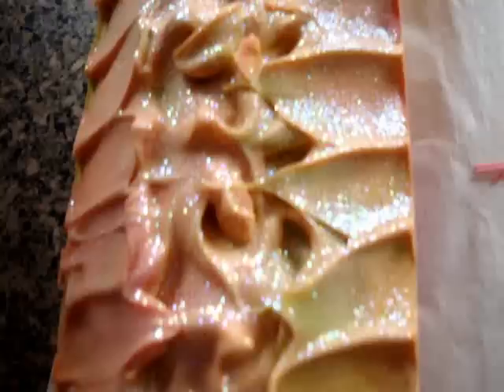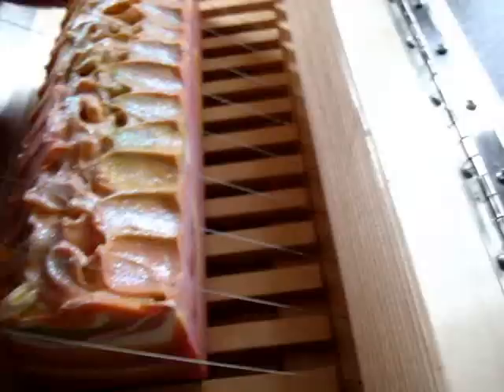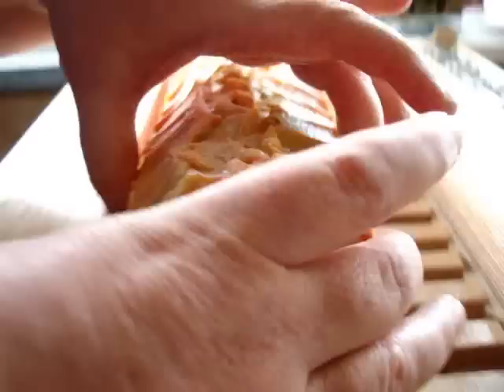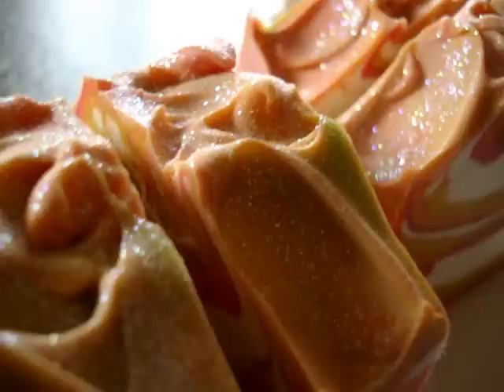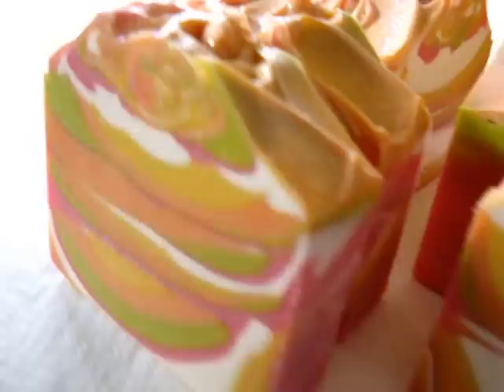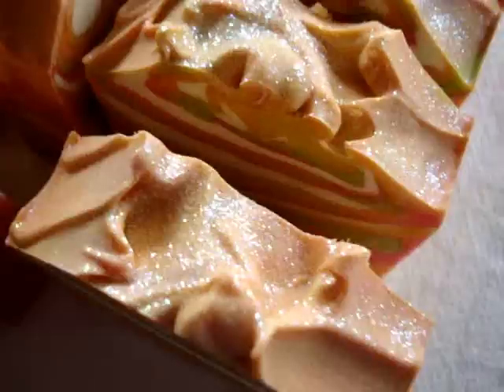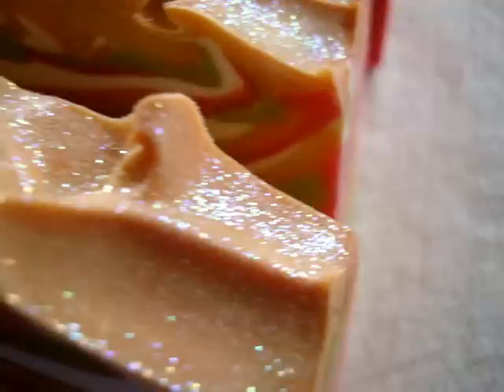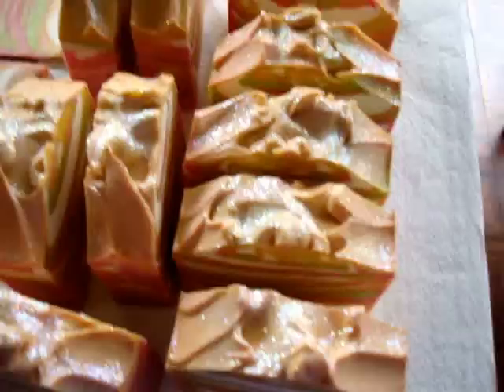Cutting Zest for Life Pure Silk Soap with Aloe Vera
cutting the new soap - Zest for Life, fragranced with juicy, zingy & zesty blend of Florida Orange, Lemon Peel, Lime, Grapefruit & Lemongrass with Blood Orange, May Chang & White Grapefruit essential oils.  Made with Sweet Almond & Golden Olive oils with lashings of creamy Cocoa Butter, Aloe Vera & wild tussah silk.  This will be fully cured by 11 April and will be available, for pre-order,